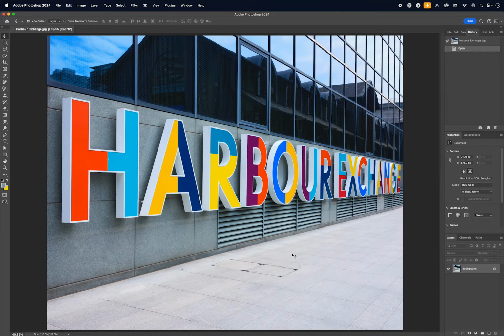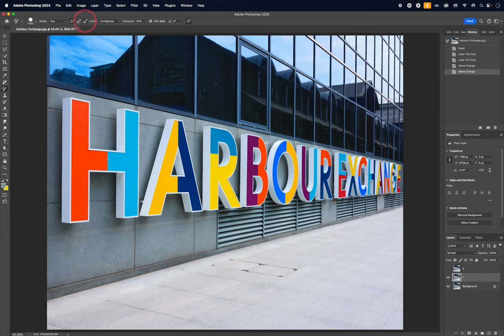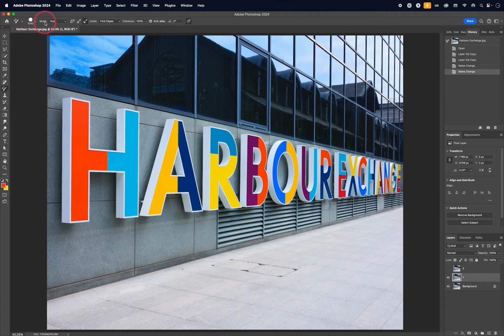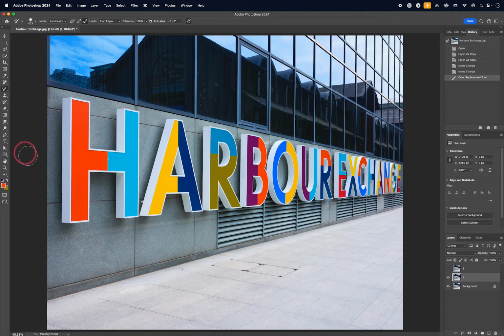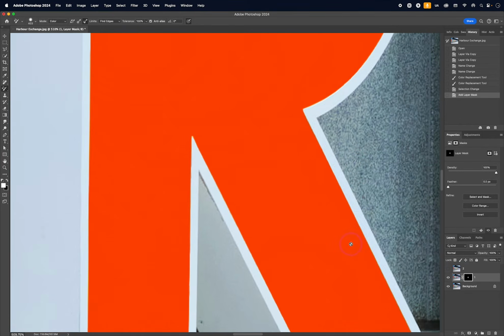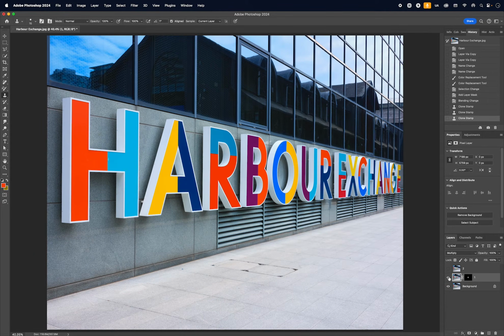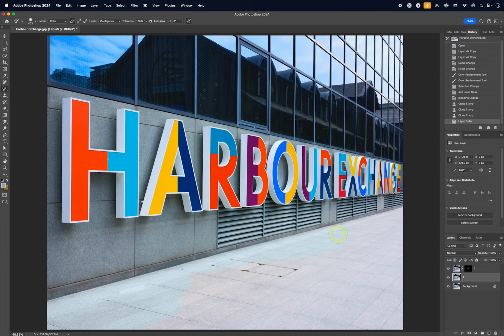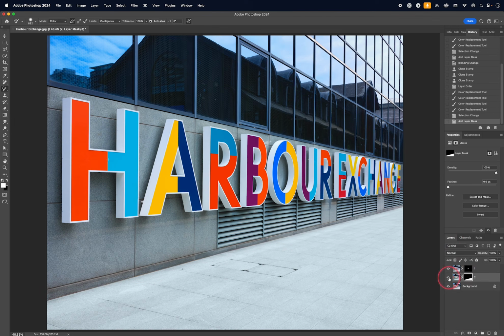Adobe Photoshop: Color Replacement Tool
The Color Replacement Tool in Photoshop is used to selectively replace one colour in an image with another. It can be found in the toolbar, often nested with the regular Brush Tool.

Modes:

Hue: This mode replaces the hue of the sampled colour while preserving the original saturation and lightness.

Saturation: Replaces the saturation of the sampled colour, keeping the original hue and lightness.

Color: Replaces both the hue and saturation, but maintains the luminosity of the original colour.

Luminosity: This mode preserves the hue and saturation of the sampled color while adopting the luminosity of the target color.

Sampling Options:

Continuous: Allows continuous sampling as you paint, continuously replacing the sampled colour with the foreground colour.

Once: Samples the colour once when you start painting. Subsequent strokes will continue replacing that sampled colour with the foreground colour.

Background Swatch: Samples the background colour instead of the foreground colour.

Limits:

Discontiguous: Allows the tool to replace the sampled colour wherever it occurs in the image.

Contiguous: Limits the tool to replace only adjacent pixels of the sampled colour.

Find Edges: Restricts the replacement to the edges of the colour transition, creating a more defined boundary.

🖌️ What's Inside? 🖌️

Essential Tools: Learn the fundamental tools you need for common photo tasks
Real-Life Examples: See how these tools are used in everyday photography
Compositing Tips: Discover how to blend and manipulate images
📂 Hands-On Practice: Follow along with high-resolution exercise files
🤝 Guidance and Support: Ask questions and get help from our tutor
🌍 Connect Globally: Join a community of learners from around the world